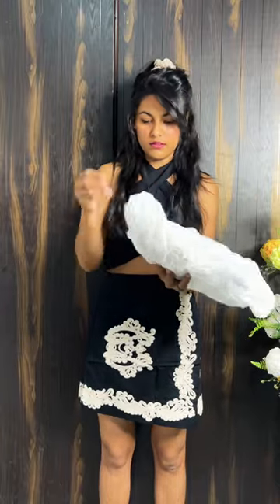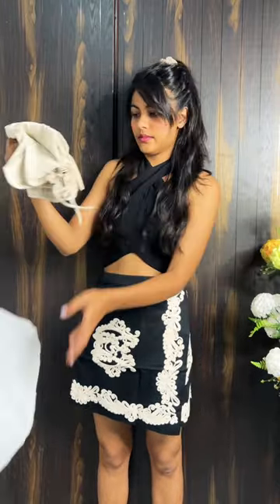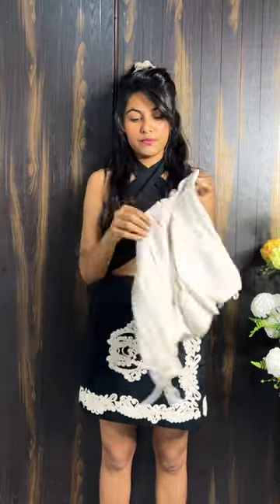what i order v/s what i got? h&m